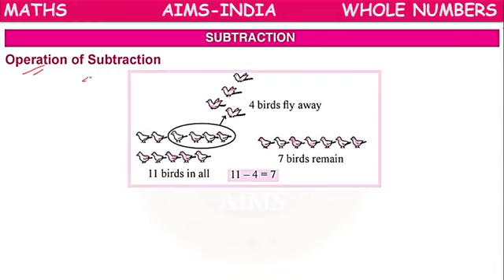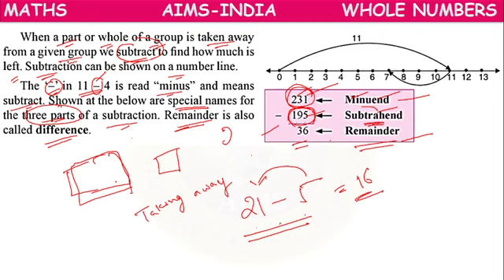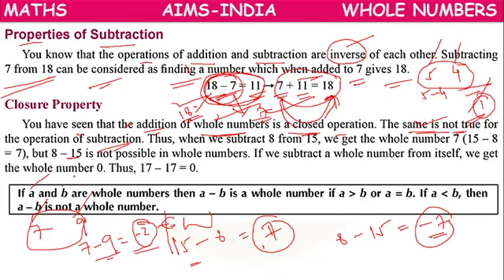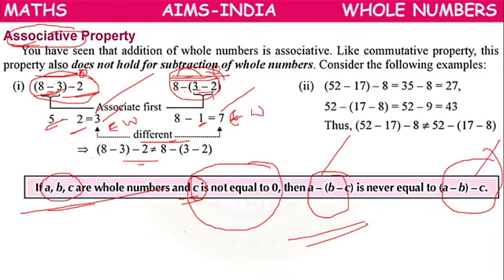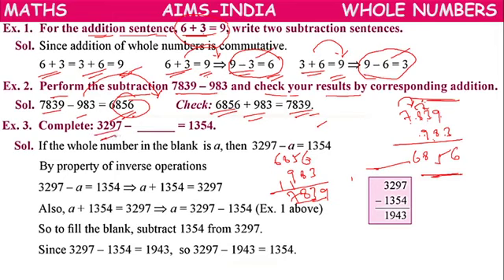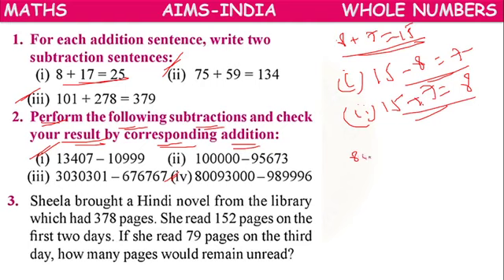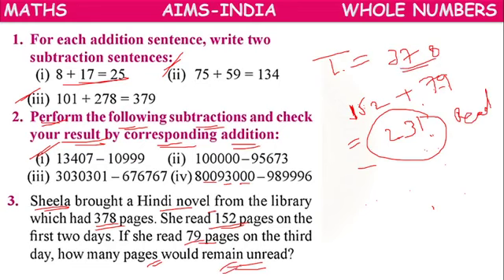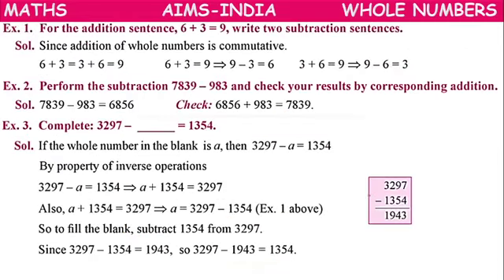6TH OLYMPIADS || MATHS || WHOLE NUMBERS || PART 02